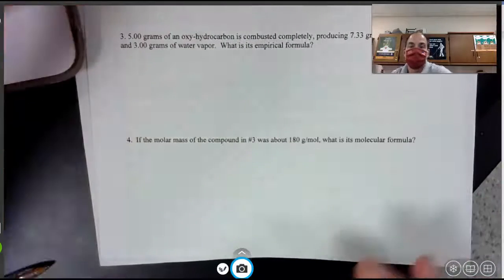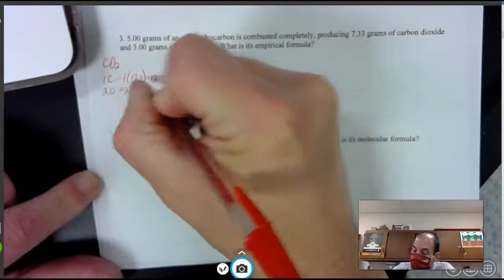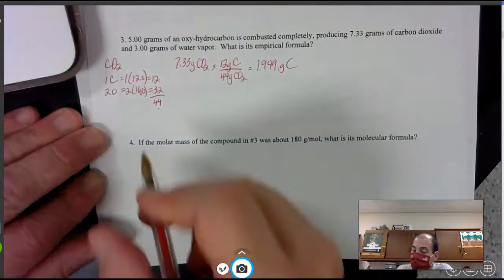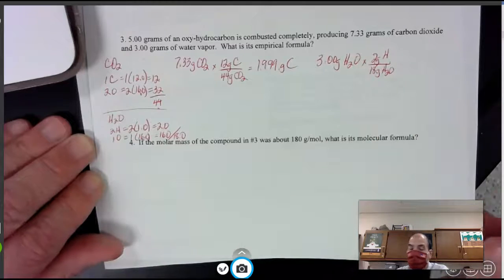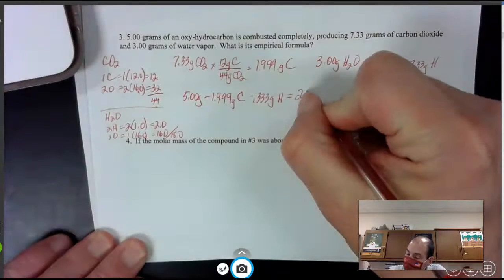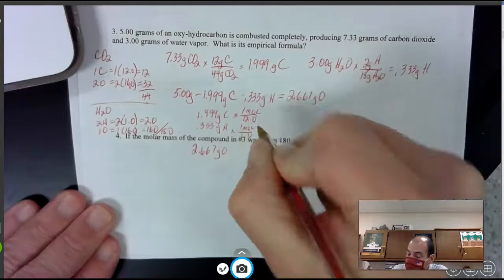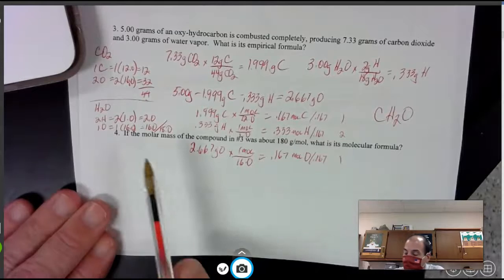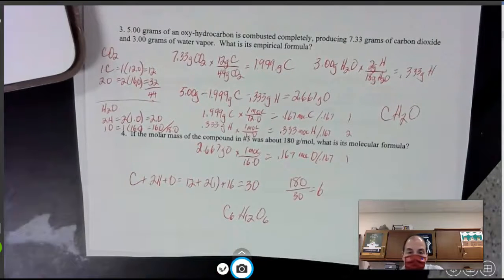Combustion Analysis of an oxyhydrocarbon